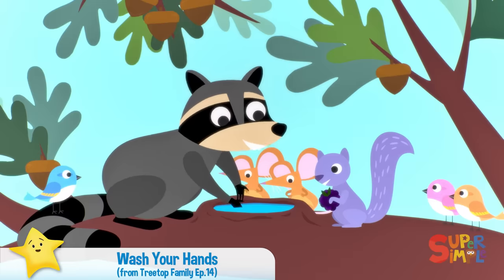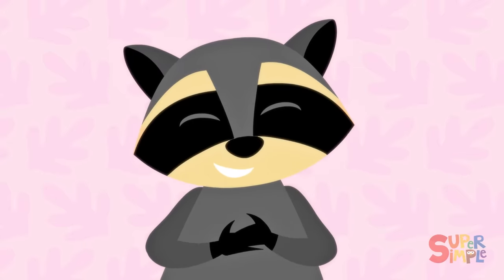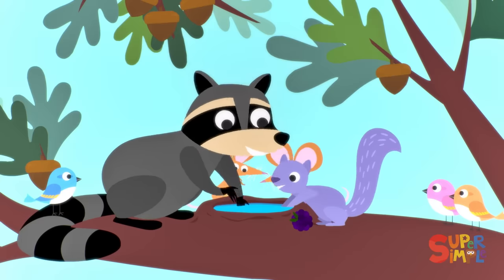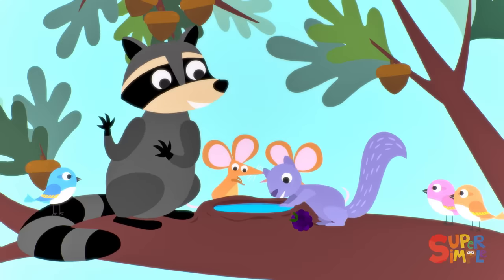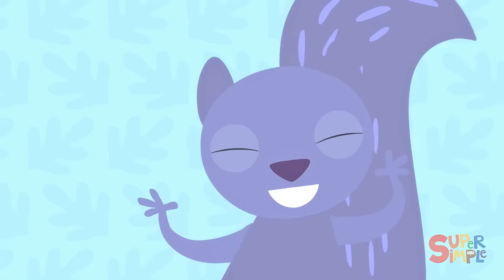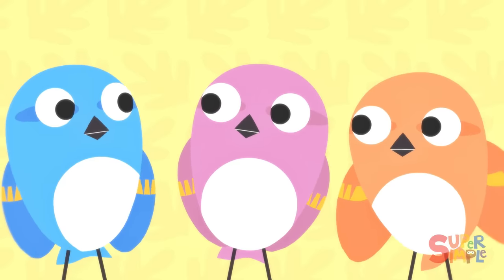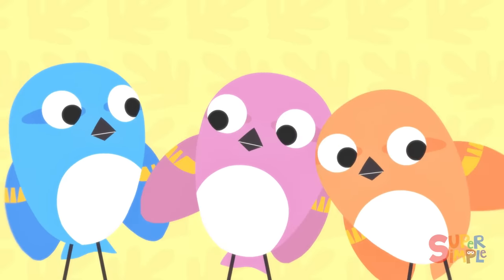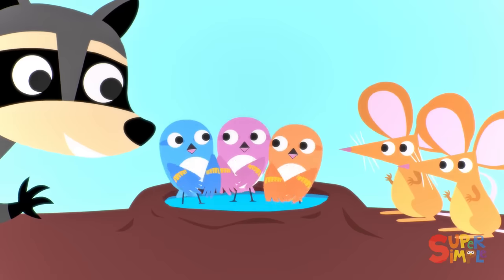Song Collection | Kids Songs | 16 Children's Songs | Super Simple Songs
Here is the full collection of original kids songs from Season 1 of Treetop Family! 16 super fun and super sweet children's songs from the cartoon for kids from Super Simple.

0:00 Introduction
0:06 Treetop Family Theme Song
1:05 Hello Little Baby Sparrows
5:28 We Love Acorns
7:57 Flap Your Wings Together
10:03 Stormy Weather
12:14 Rainbow Song
14:03 Jump Rope, Jump Rope
18:02 Why Do Leaves Change Color?
20:32 Jump Up, Jump In
27:16 Simple Gifts
30:05 Wash Your Hands
31:52 Star Light, Star Bright